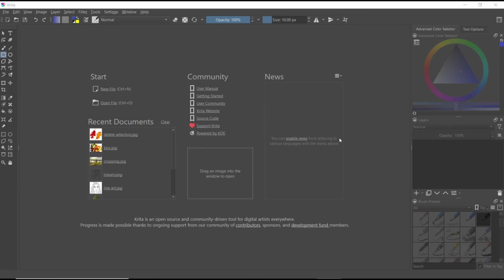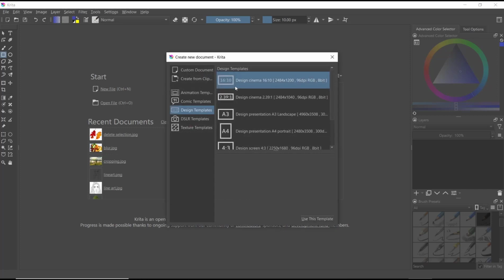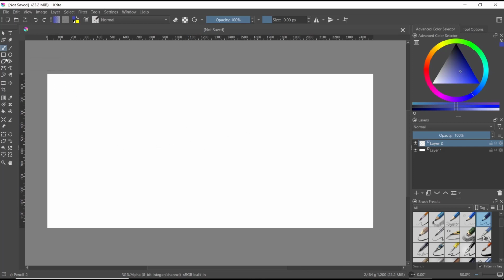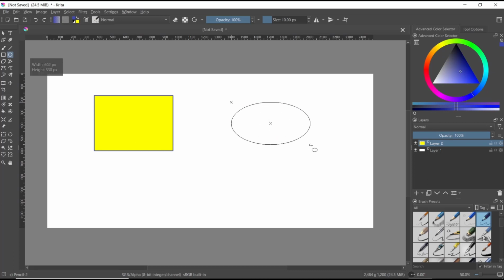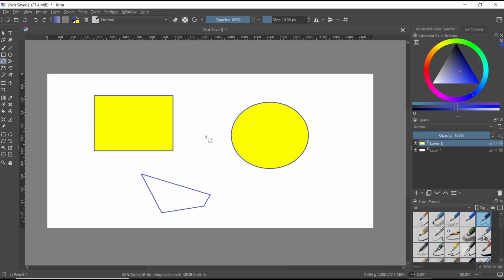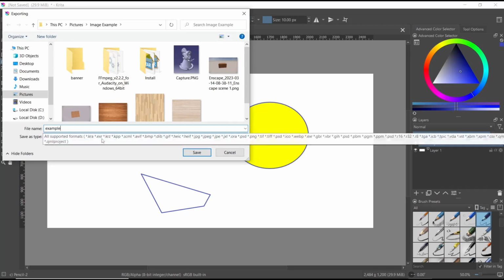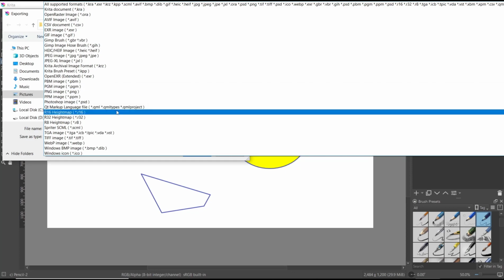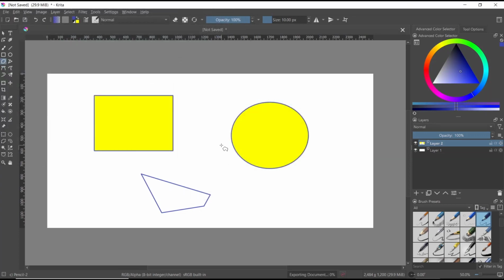Krita How To Export Image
Learn how to export images in Krita with this simple step-by-step guide. Whether you're a beginner or an experienced user, you'll find everything you need to know to export your artwork in various file formats.